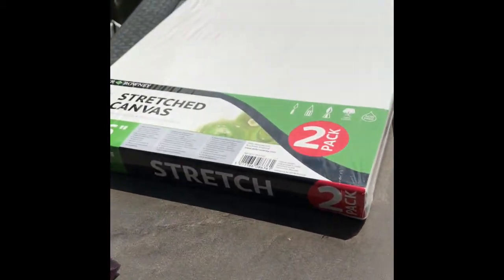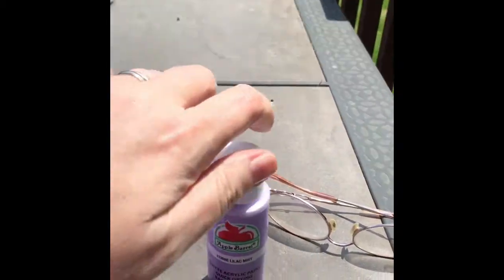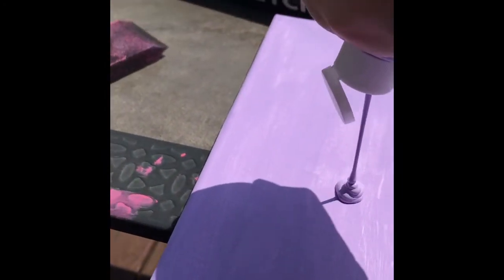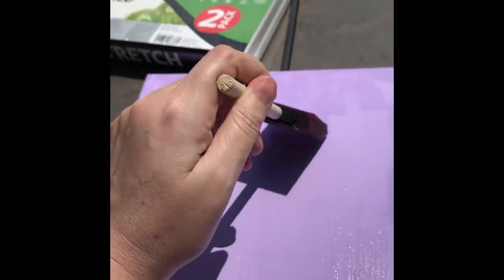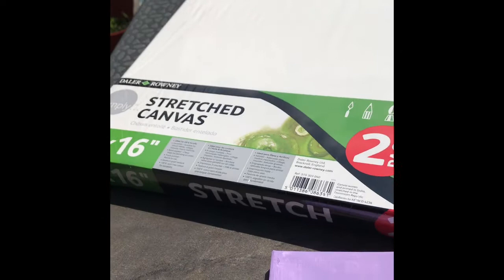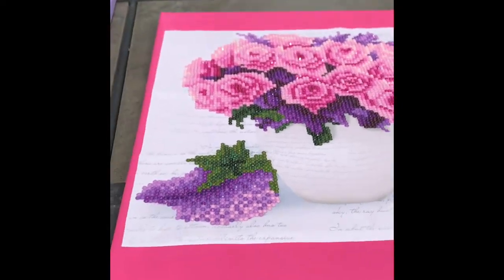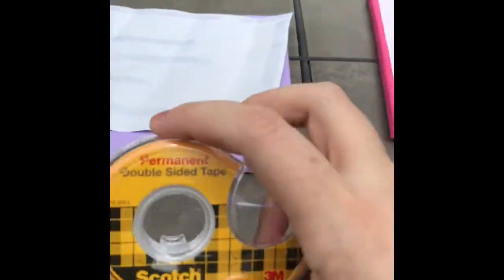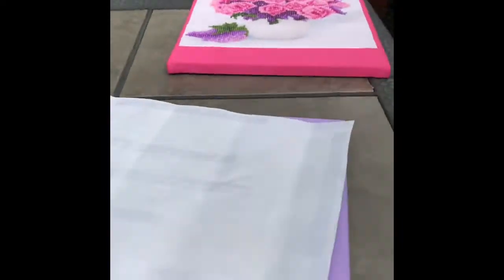Diamond Painting Framing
A simple how-to from painting the the stretched canvas to the completed picture